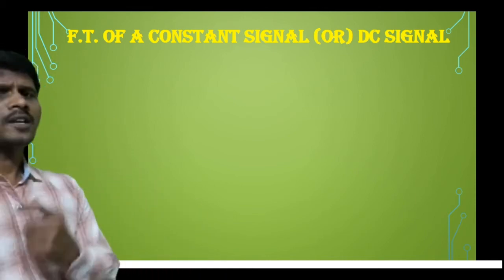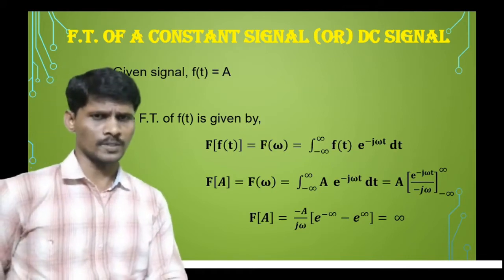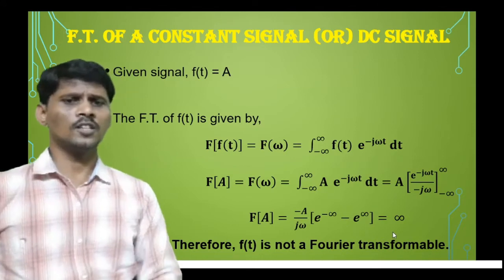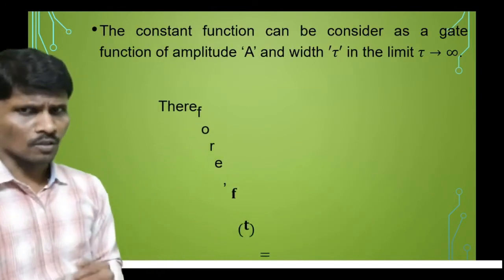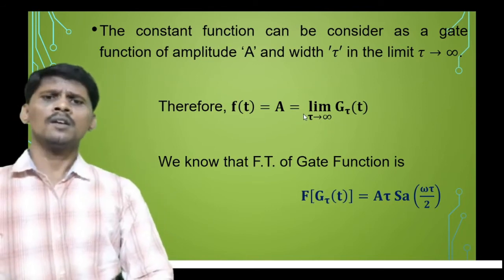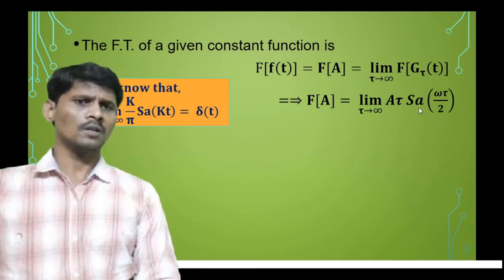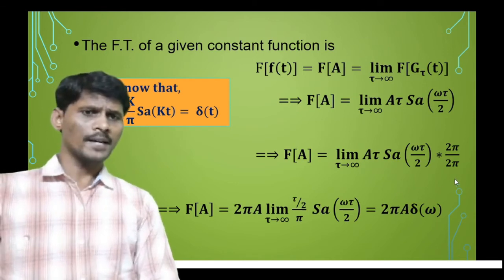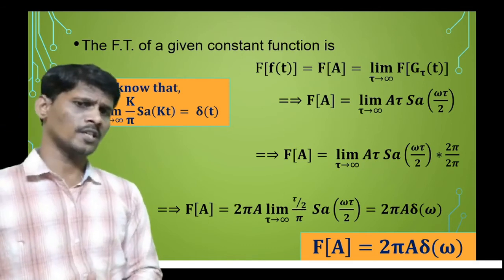Fourier Transform of a Constant Function#DC Signal Fourier Transform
Fourier Transform of a Constant Function